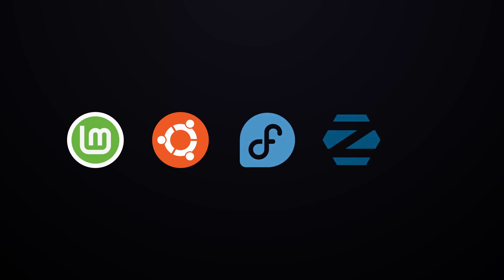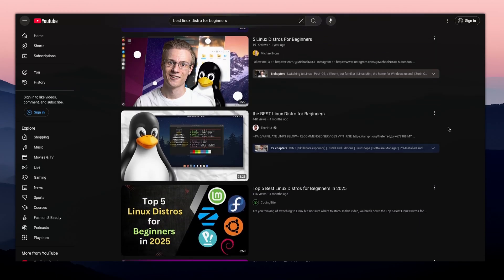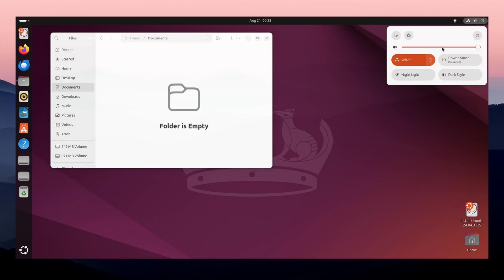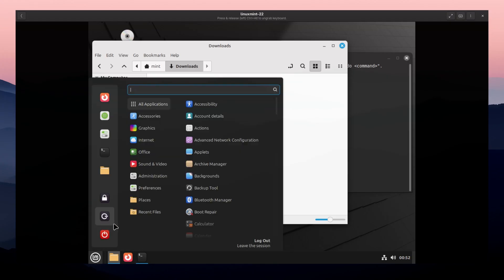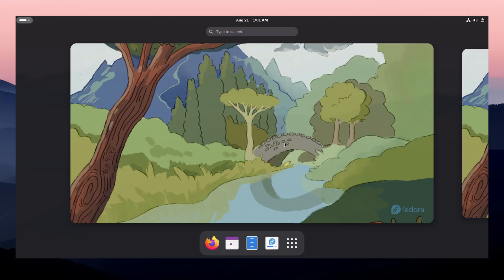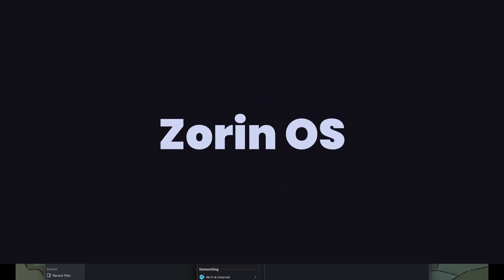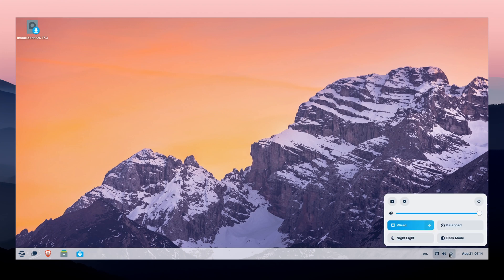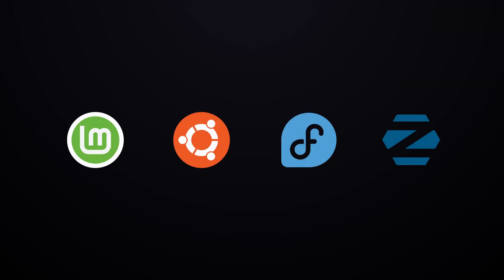How to Choose the Best Linux Distro for Beginners under 5 Minutes (2025)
Are you new to Linux and wondering which distro to start with? 🤔
In this video, I’ll break down the best beginner-friendly Linux distributions and help you choose the right one in under 5 minutes.

Linux can feel overwhelming with so many choices like Ubuntu, Fedora, Linux Mint, and more—but don’t worry, I’ll make it simple and easy to understand. Whether you’re coming from Windows, Mac, or just want to explore open-source systems, this guide will help you pick the right distro fast.